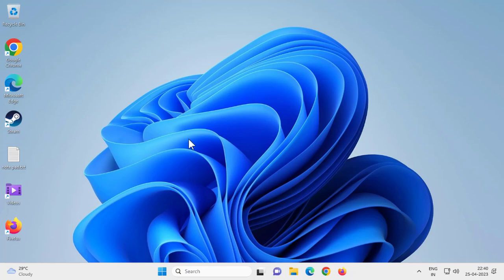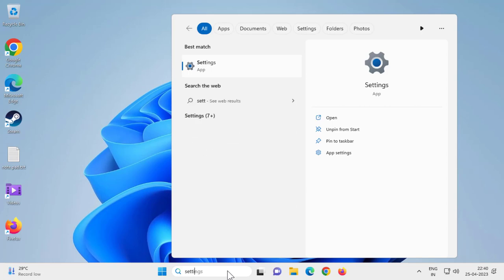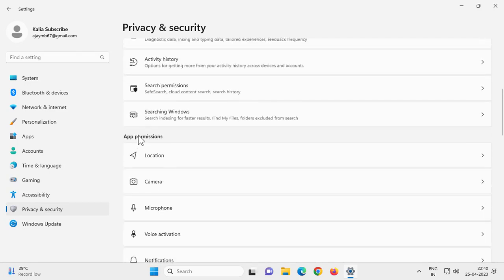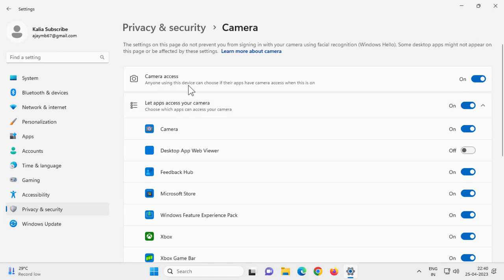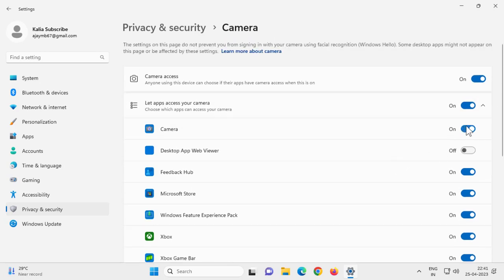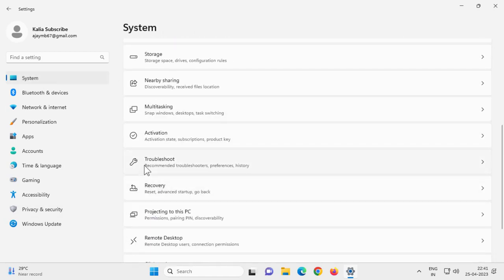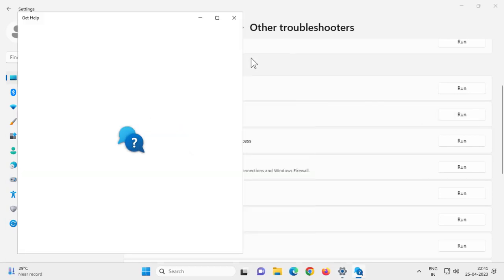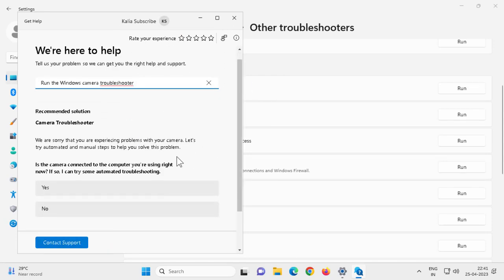How To Fix 0xa00f4288, All Cameras Are Reserved Error on Windows 11/10